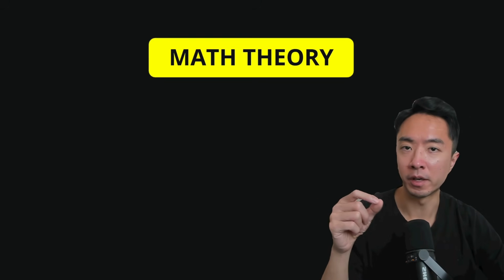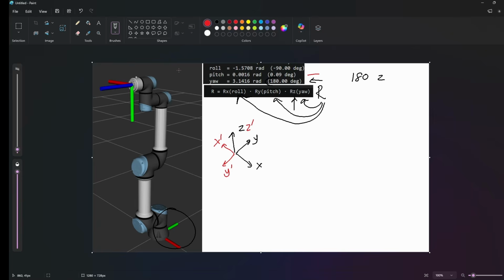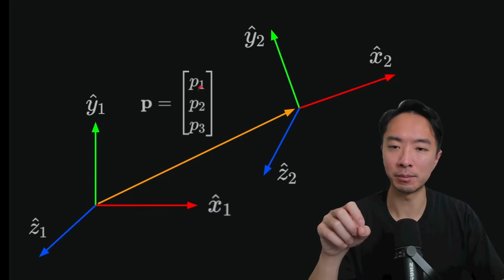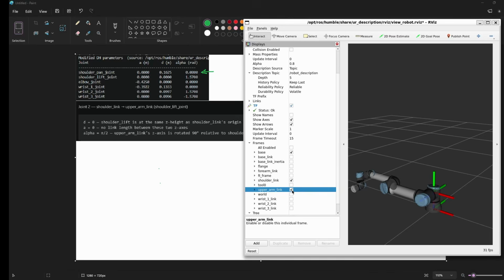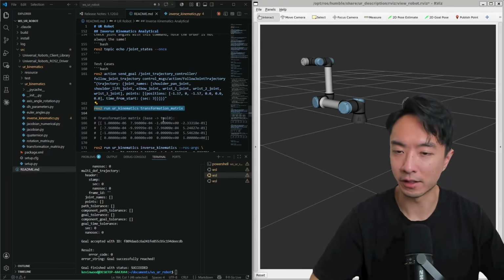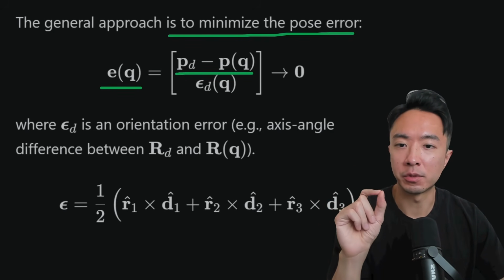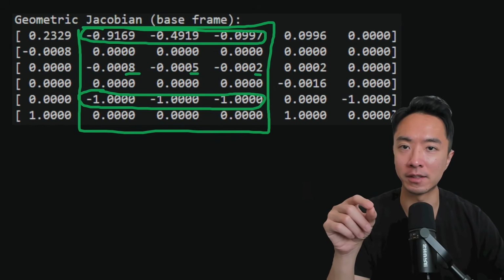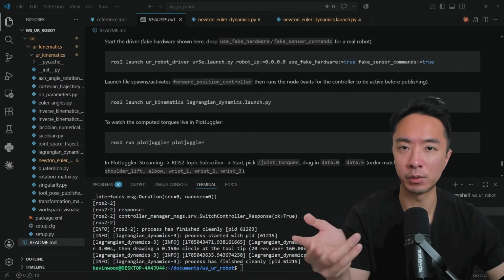Robotics Course on Kinematics & Dynamics (Theory to Simulation in ROS 2 Python with UR Robot)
Robotics Course Outline
0:00 Intro

Part 1: Position & Orientation
00:26 Rotation Matrix
12:16 Euler Angles
20:54 Axis Angle
29:06 Quaternions
38:52 Transformation matrix

Part 2: Kinematics (FK & IK)
46:31 DH Parameters
1:04:28 Forward Kinematics
1:13:42 Inverse Kinematics

Part 3: Numerical Methods
1:20:30 Jacobian Analytical/Geometry
1:31:15 Jacobian Numerical
1:36:30 Inverse Kinematics Numerical

Part 4: Trajectory Planning
1:45:52 Joint Space Trajectory
1:50:00 Cartesian Space Trajectory
1:55:04 Singularity
1:58:25 Workspace

Part 5: Manipulator Dynamic
2:01:15 Newton Euler Dynamics
2:12:39 Lagrangian Dynamics